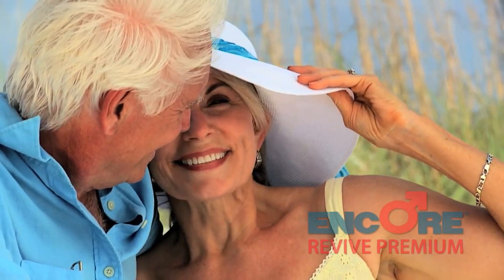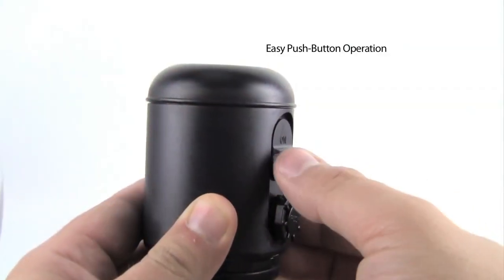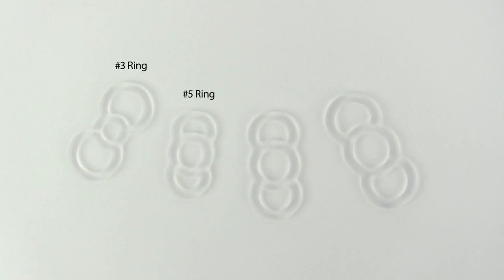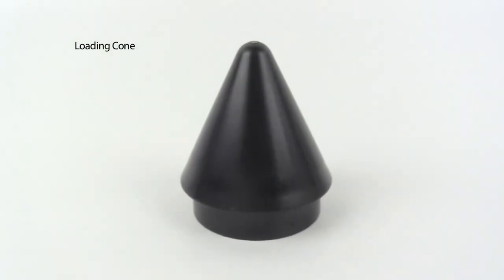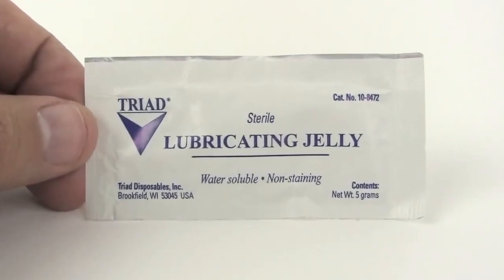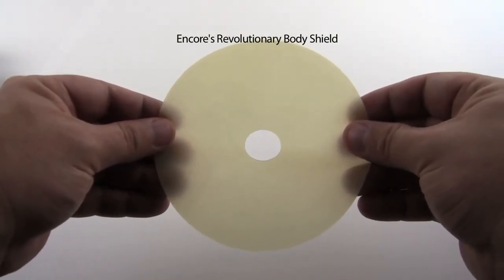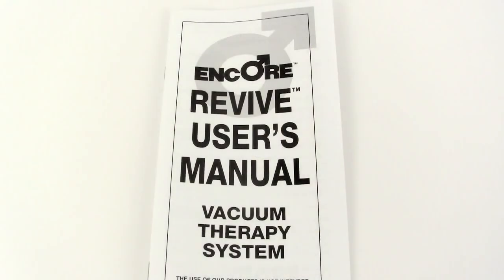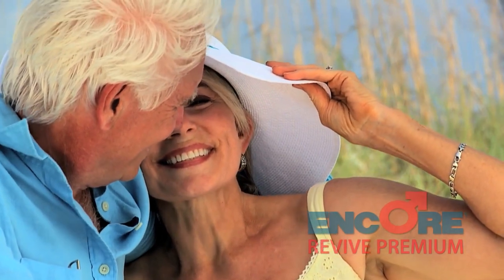What is ImpoAid Battery Vacuum Erection Device?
Encore ImpoAid Battery Vacuum Erection Device is an over-the-counter battery-powered penis pump for erectile dysfunction. VTU-E battery system features a battery pump that has a simple on/off switch for easy use. This system is a starter kit and a great place to start with vacuum therapy.

Why choose Encore ImpoAid Penis Pump?
- Clinically proven therapy for impotence
- Battery pump design - Simple on/off switch
- 4 comfortable and discreet tension rings included
- Patented ring design with discreet and maximum comfort
- FDA registered
- 1 year warranty